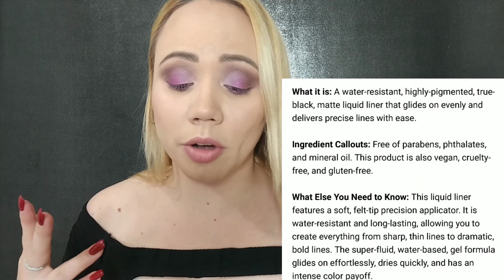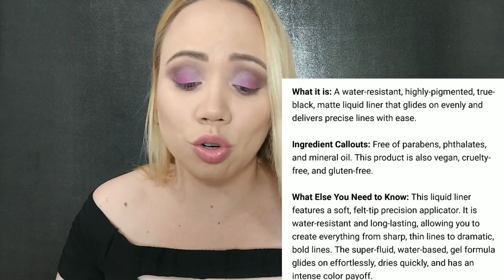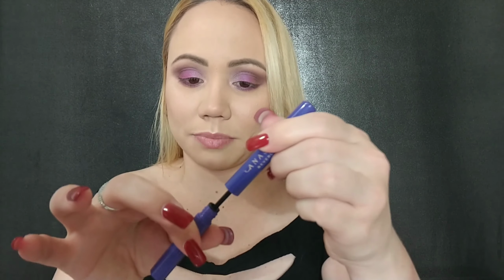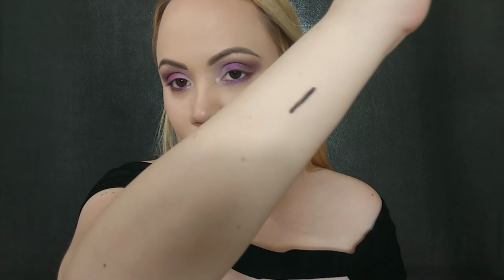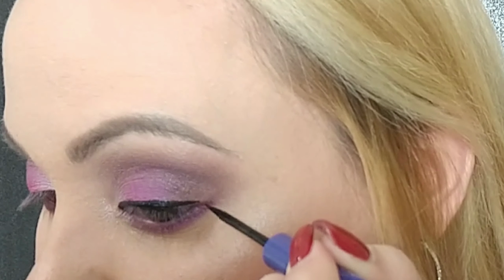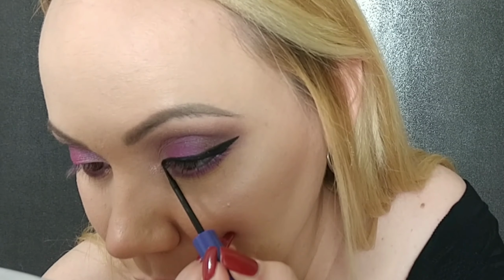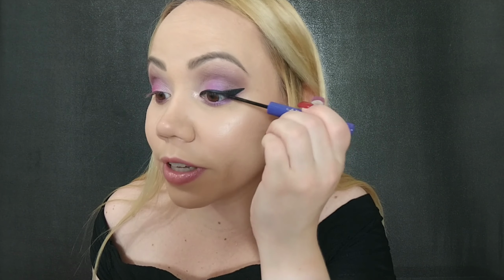New! Anastasia Beverly Hills Liquid Eyeliner Review Tutorial/ Demo/ Swatch 2019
Anastasia Beverly Hills liquid eyeliner review tutorial/ demo swatch 2019
Anastasia Beverly Hills liquid liner review/ demo
new Anastasia beverly hills liquid liner tutorial
anh liquid liner review 2019

Highlighter reviews